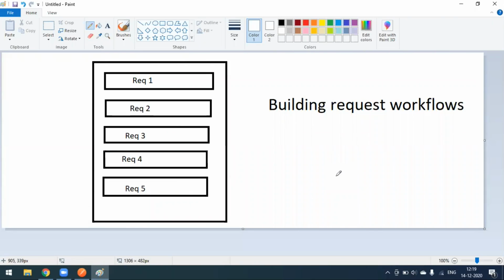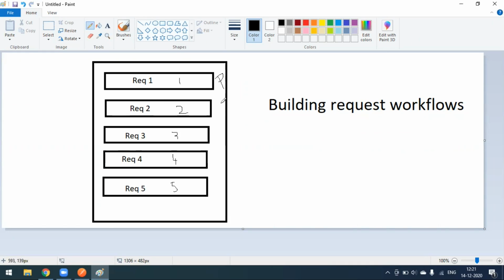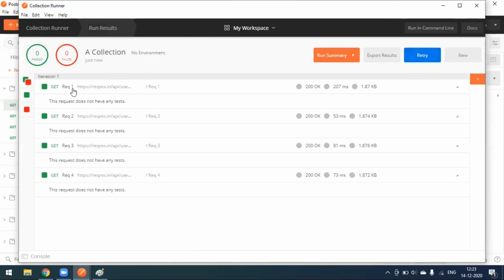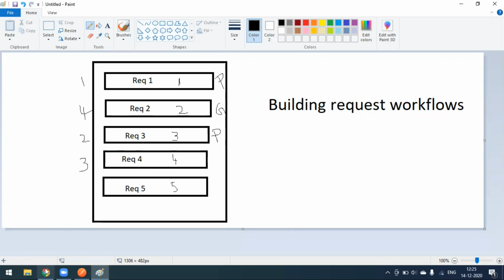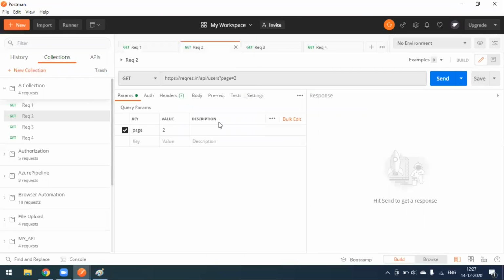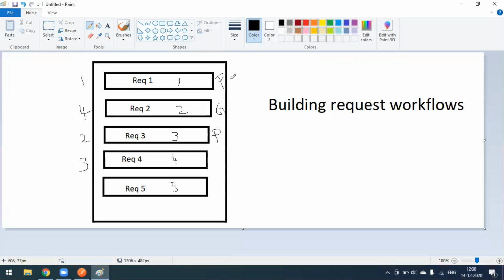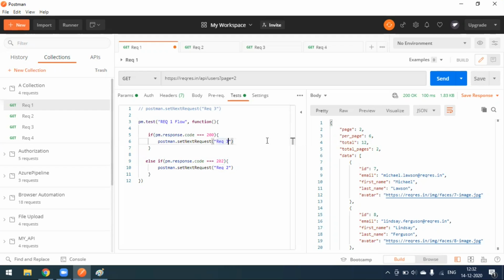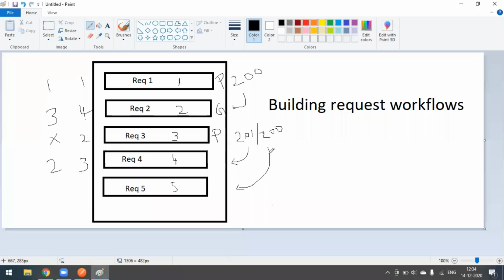POSTMAN - Building Request Workflows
Build Request Workflows - we can control the workflow in postman instead of going in sequence order of execution.